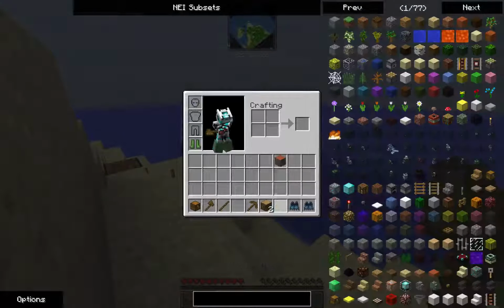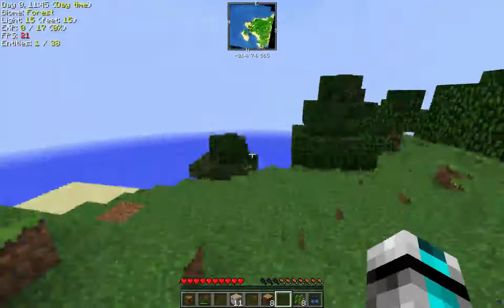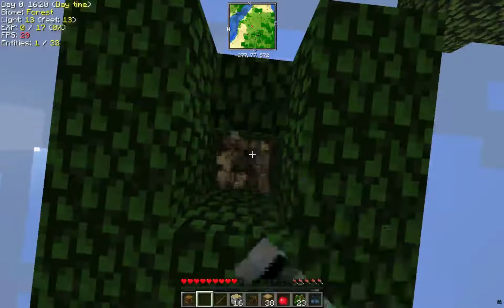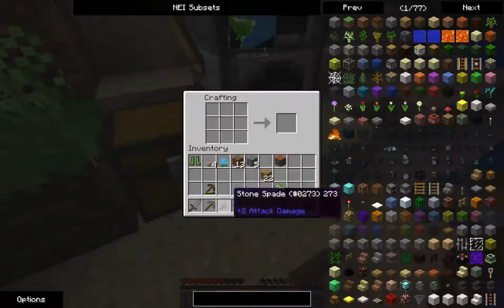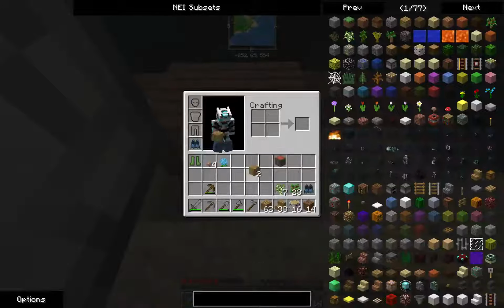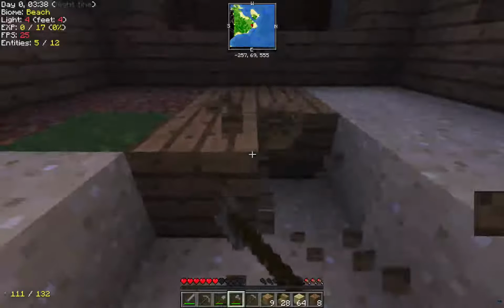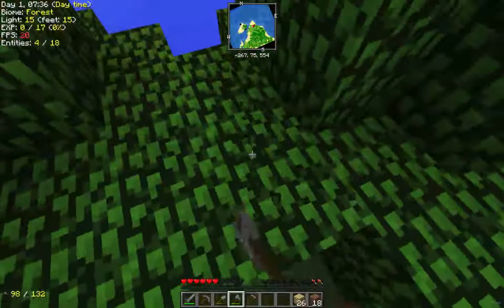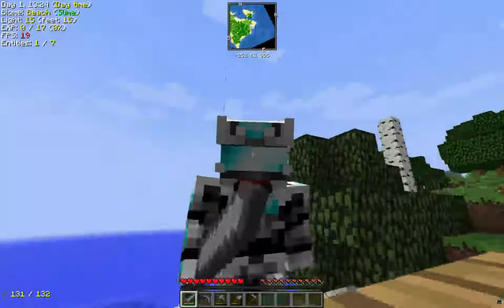FLIPPERS AND WADING BOOTS!! - Minecraft Modded Survival #1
Flippers and wading boots greet me for the first episode of Minecraft Modded Survival!